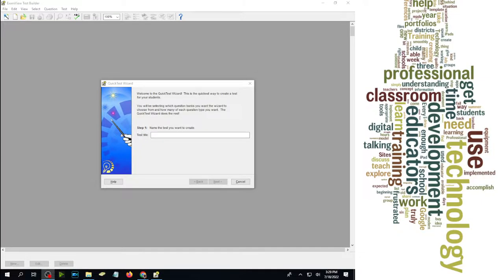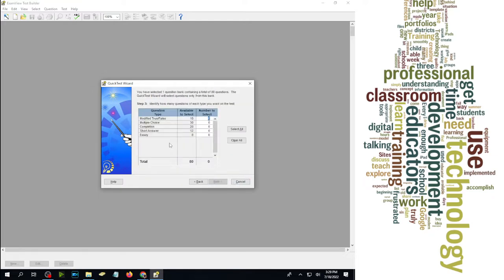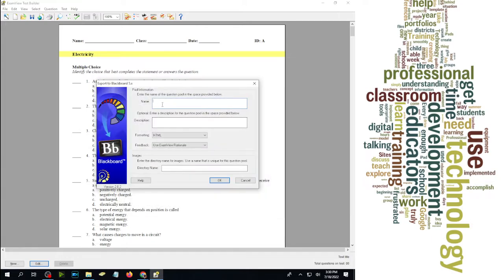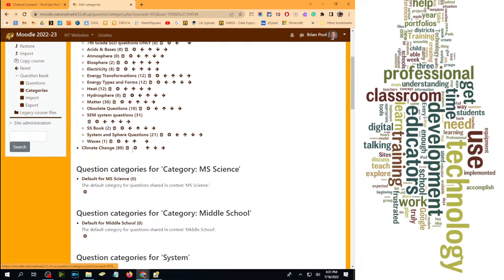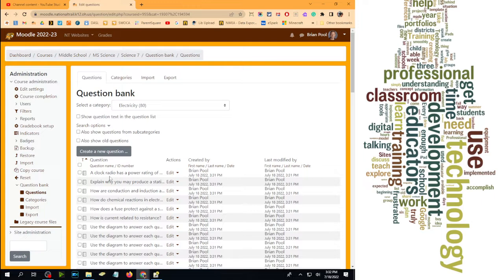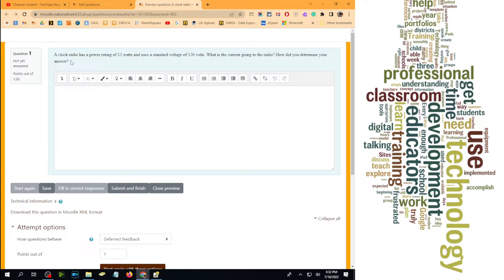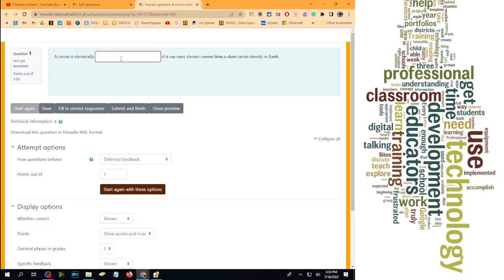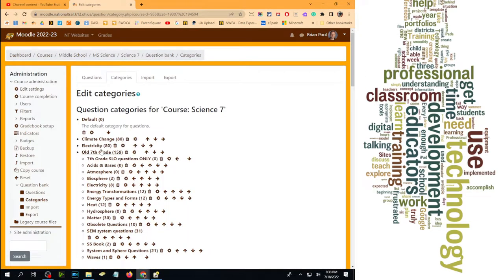Exporting Examview Questions to Moodle